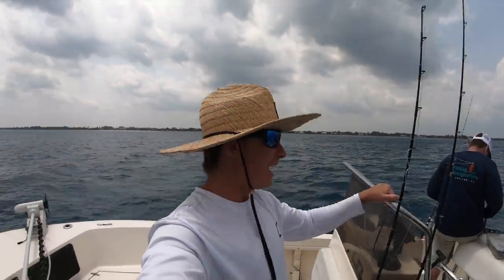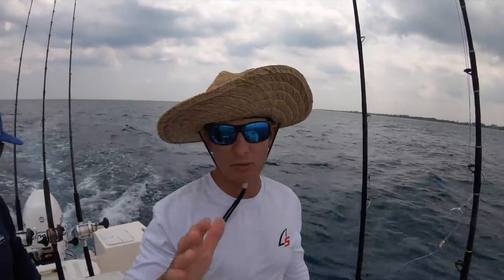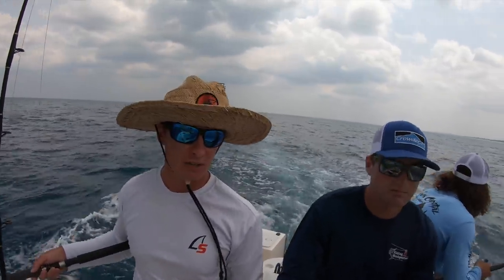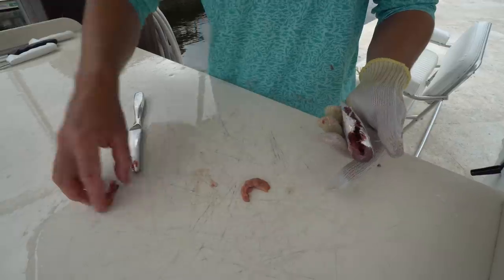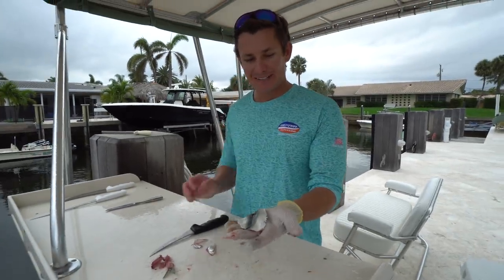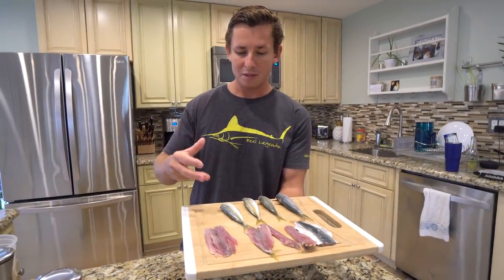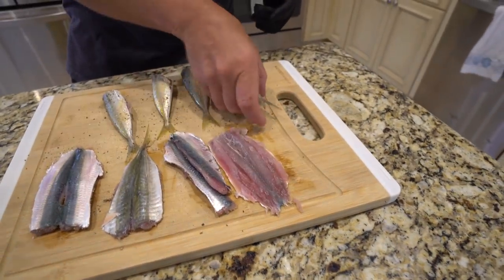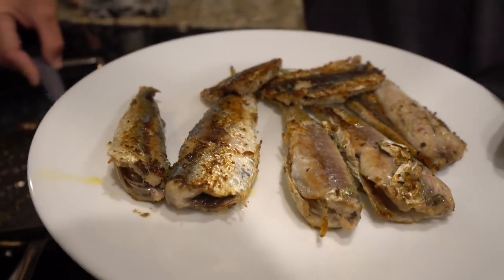ATE my BAIT...Catch n Cook- Spanish Sardine Bait Taste Test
This isn't my first time eating bait fish and it certainly won't be my last. This time I took home some Spanish sardines and cigar minnows (round scad) to eat for a catch clean cook. We caught these popular baitfish on a sabiki rig off Jupiter, Florida. These baits are plentiful in the spring and summer and most people don't know you can actually eat them! Sardines and small fish like the cigar minnow are eaten all around the world, not as popular in the U.S but very prominent in the Mediterranean area. These were wild caught and are very similar to the canned sardines you find in grocery stores.

I'll be posting food focused content on there! Recipes, guest chefs and much more.